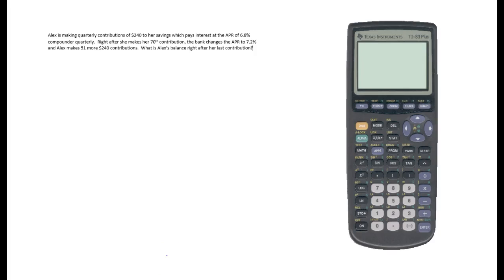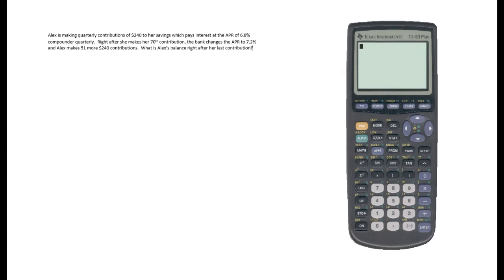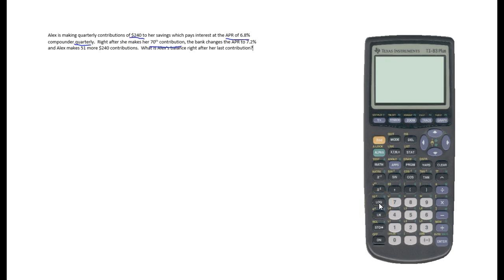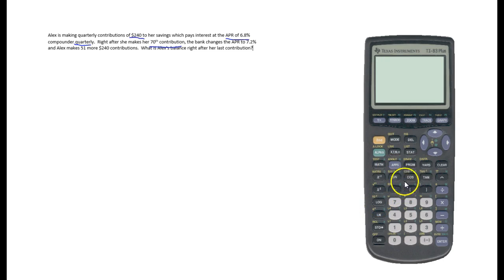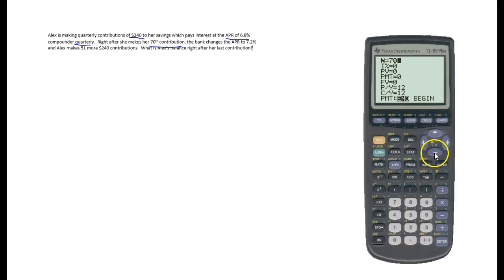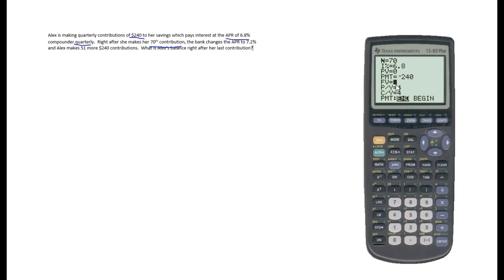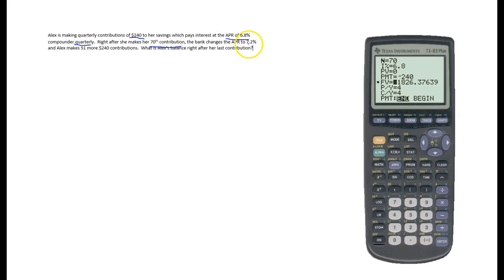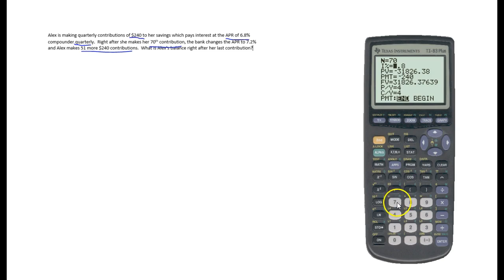FM Multistage Finance Problem Amount after a # of payments